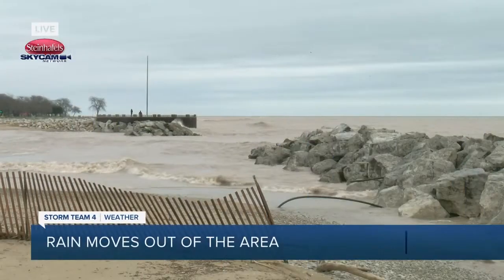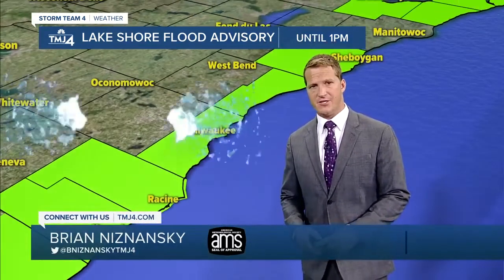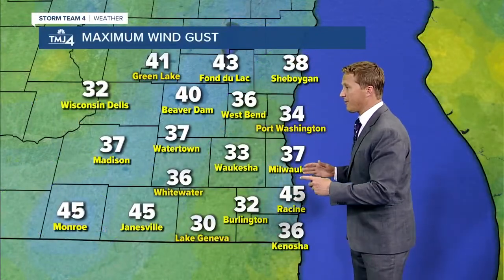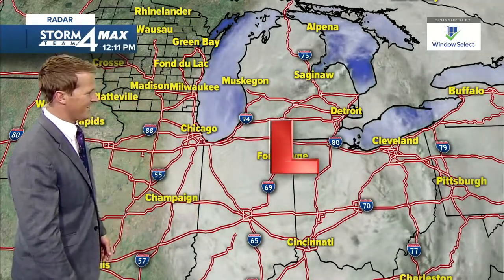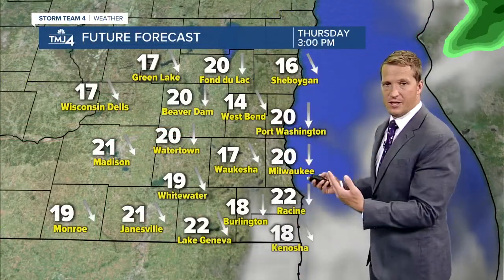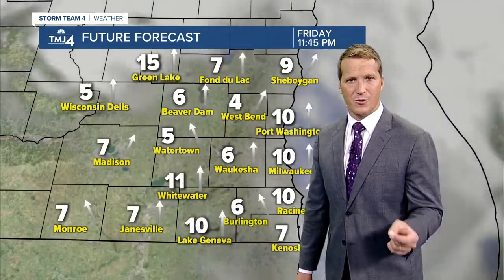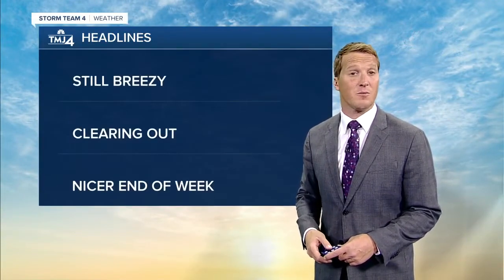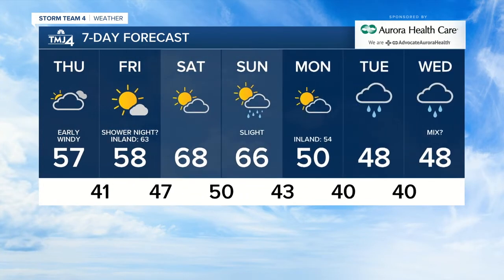Soggy start to the day will dry out by the afternoon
Tonight's forecast calls for mainly clear skies and lows around 40 degrees.